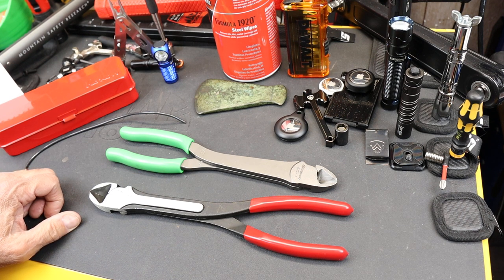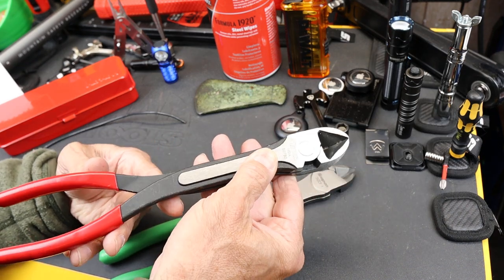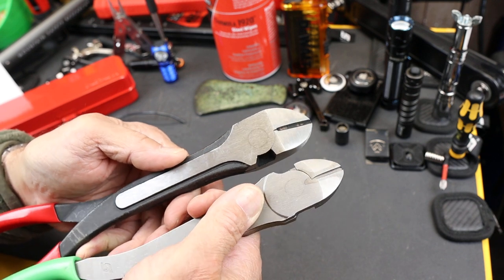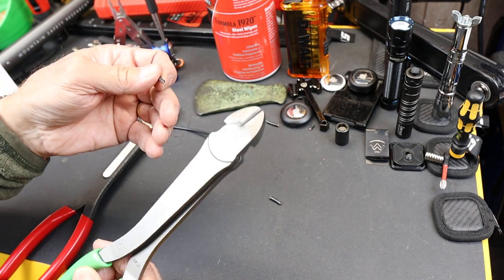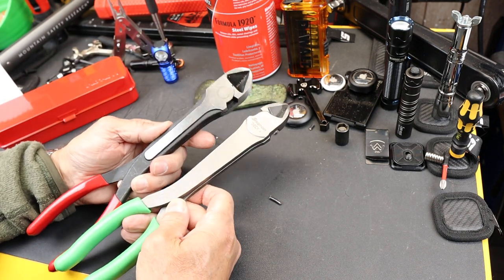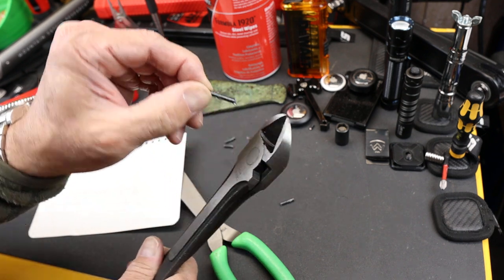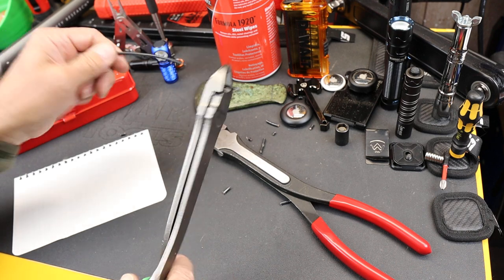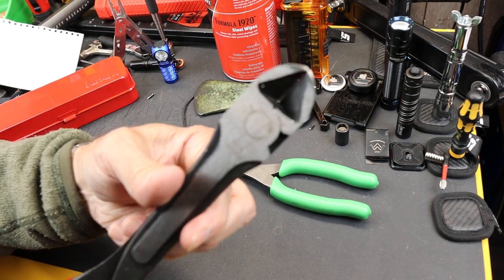11" High Leverage Diagonal Cutter Comparison: The $8 Titan or the $95 Snap On? Worth the difference?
11" High Leverage Diagonal Cutter Comparison: The $8 Titan or the $95 Snap On? Worth the difference?

Titan on Amazon but watch out! for shipping charges